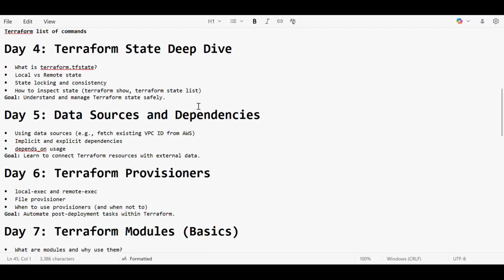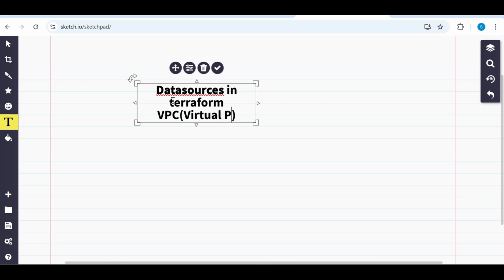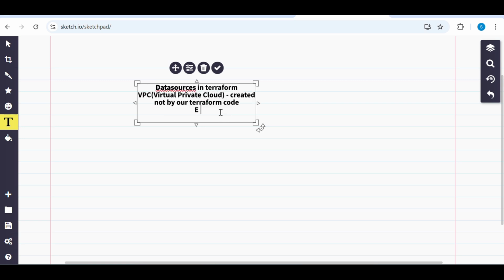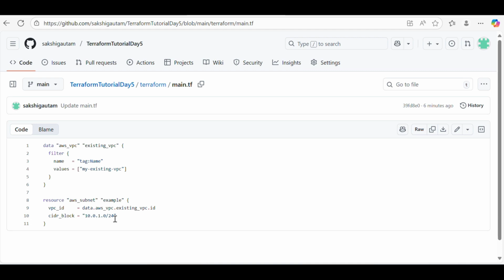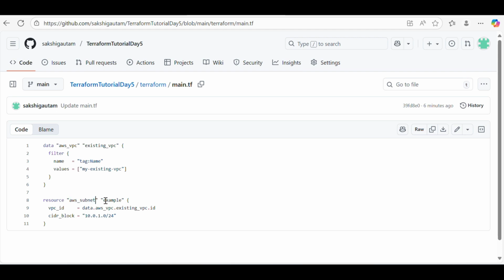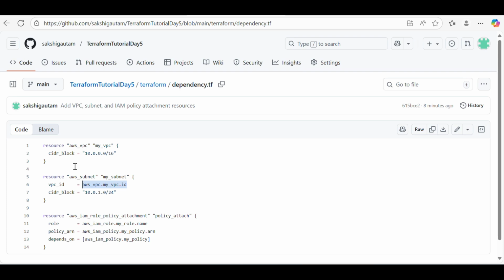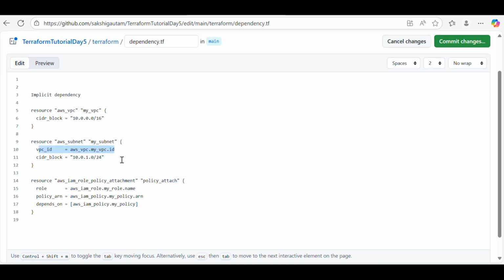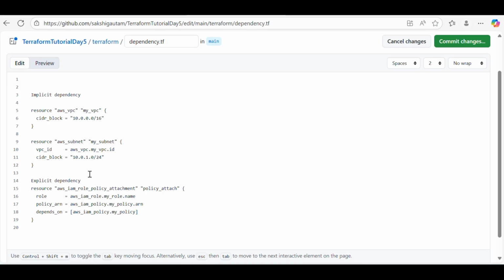Day 5 Terraform Tutorial Series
⦁ Module versioning
⦁ Nested modules